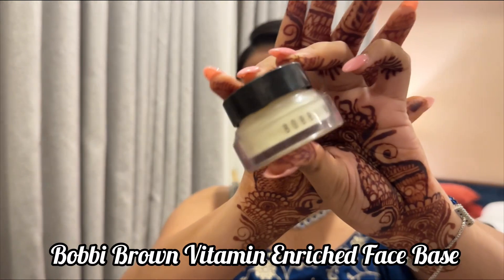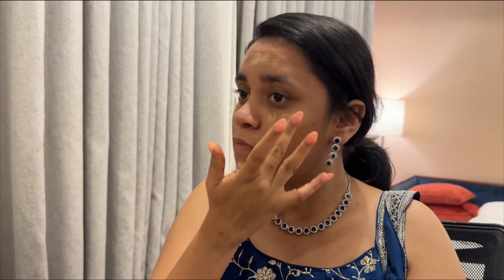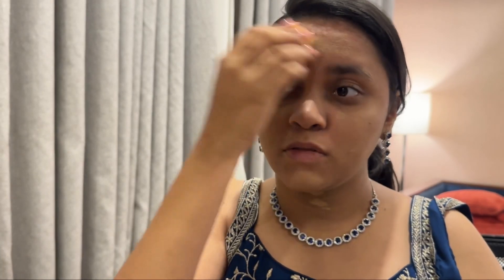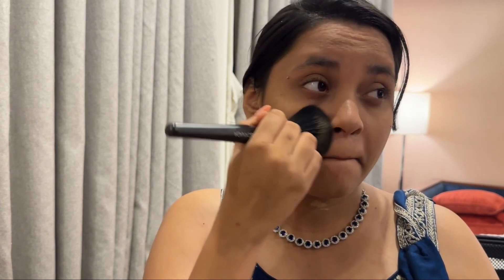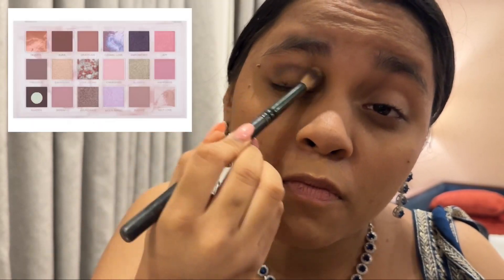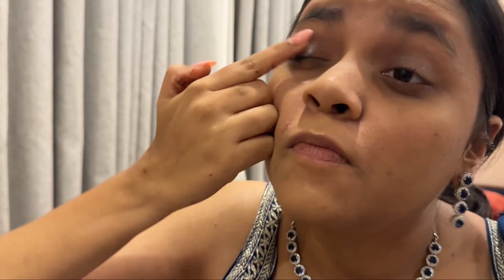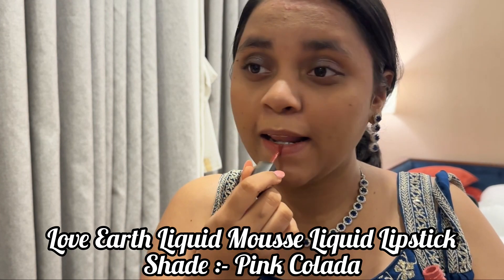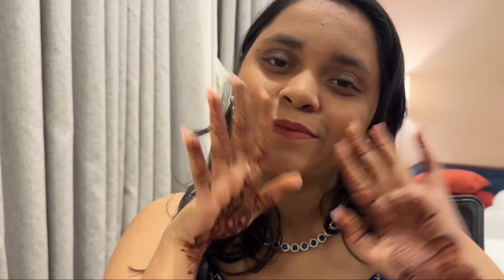Get Ready With Me : Sangeet Makeup Look | Indian Guest Wedding Makeup | Aditi Athavale.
Hey Guys
I hope you guys are doing well!' In todays video get ready with me to do my makeup for the sangeet seremony I was attending! I hope you enjoy watching this video!

Products Mentioned
Updating.

Your Quieries
Wedding Guest Makeup Look
Sangeet Makeup Look
Get Ready with me for sangeet
Get ready with me
Wedding sangeet makeup look
Wedding makeup look

See you in next one
Bye🥰